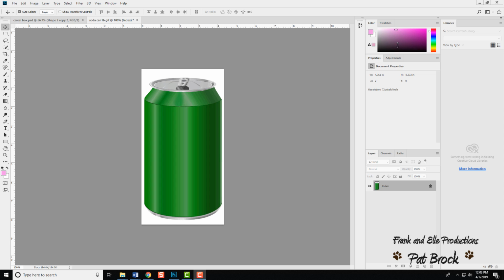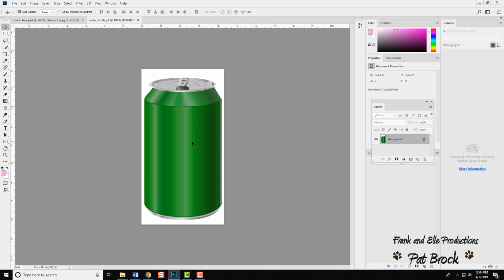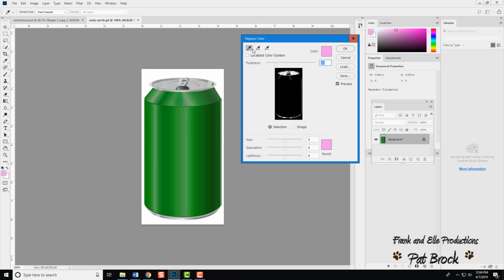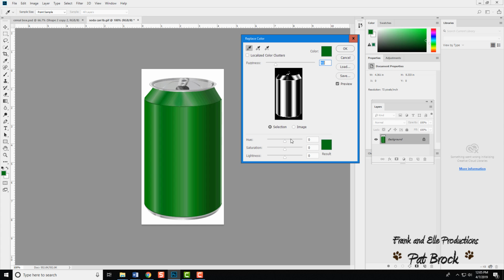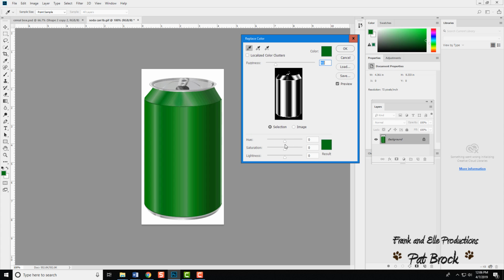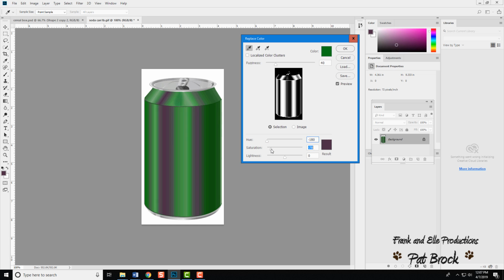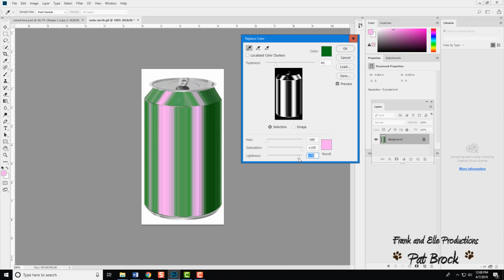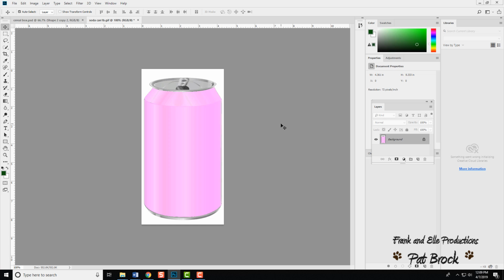How to Use the Replacement Color Tool in Photoshop CC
Business Essentials
Advertising Unit